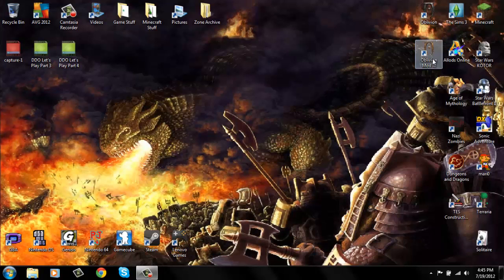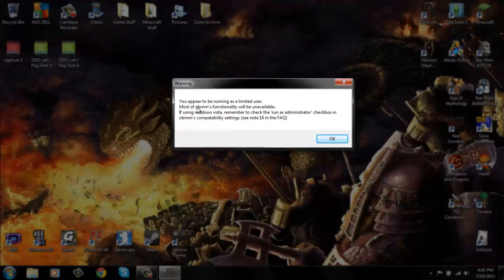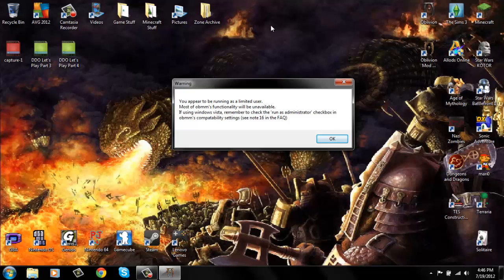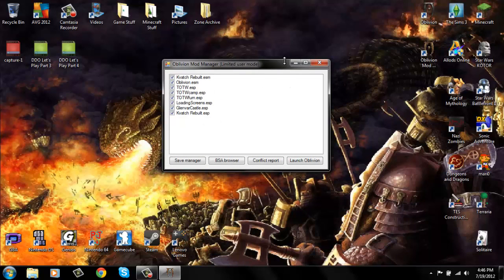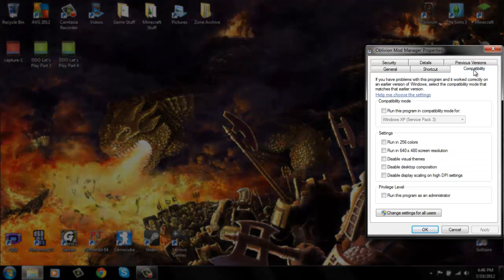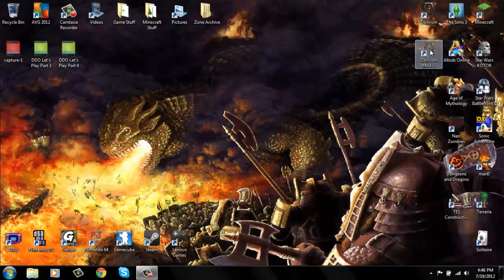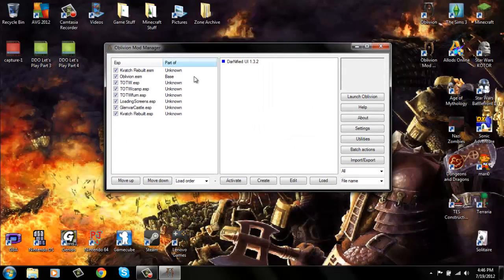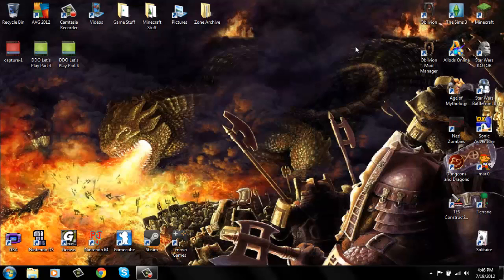How to Fix Oblivion Mod Manager Limited User Problem | HD Voice Tutorial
It took me a while to come up with this super fast, and easy, solution to this annoying problem. You can also use this if you are currently right clicking and then clicking run as administrator every time you try and open it.

▬▬►Links

I upload MOST of the smaller files MYSELF. If a link is out of date, please tell me so I can fix it. ; )